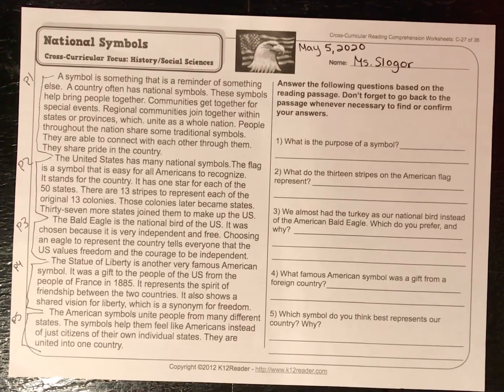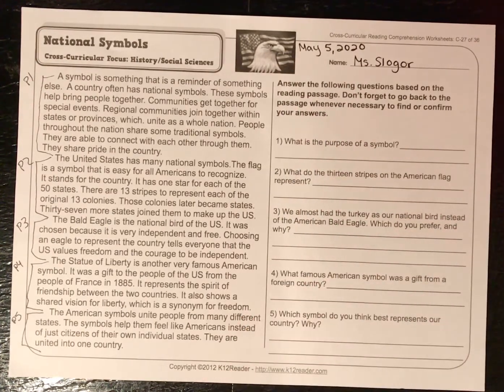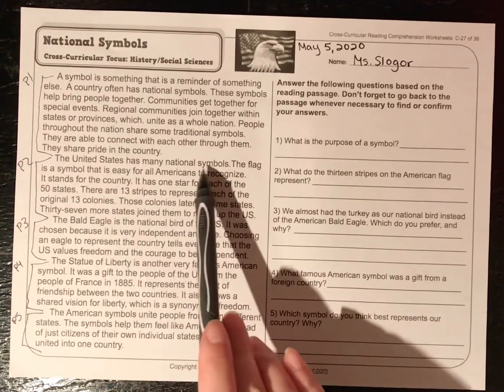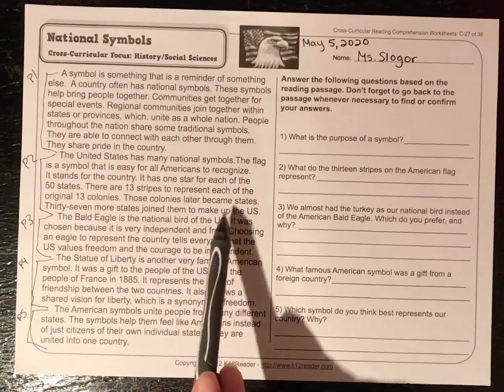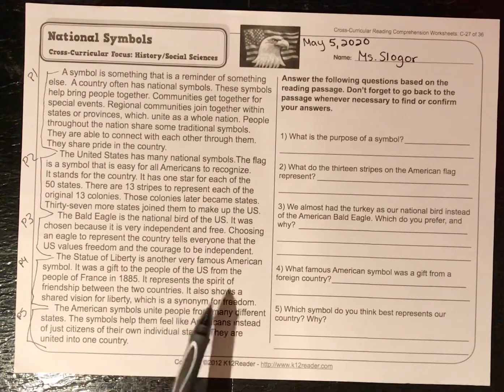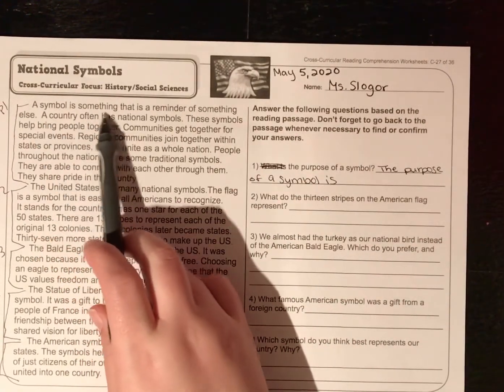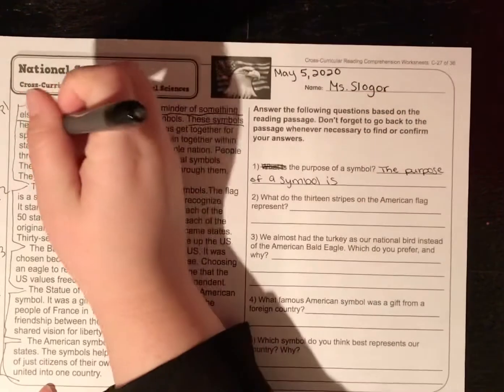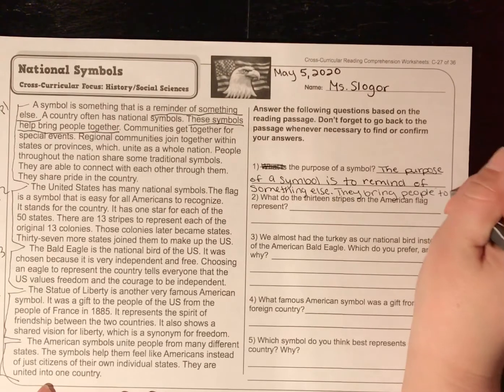Week 2 - Worksheet 2- Social Studies